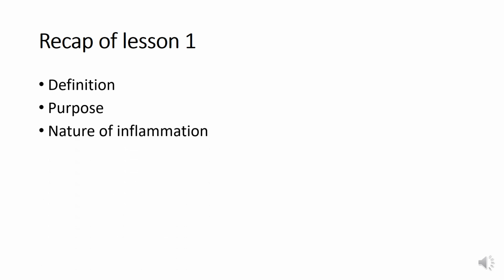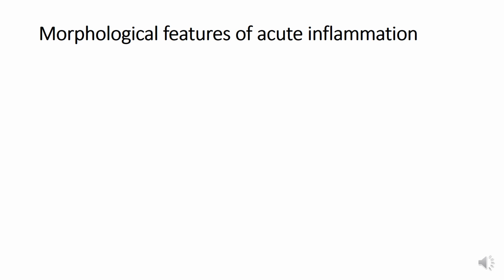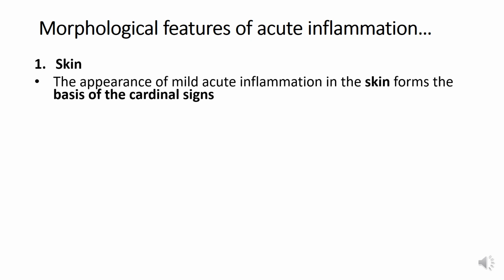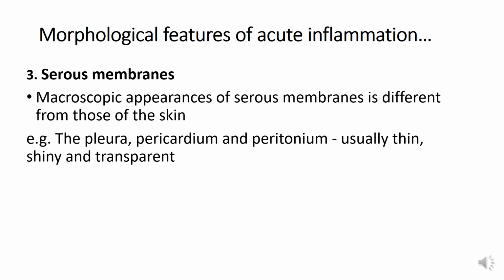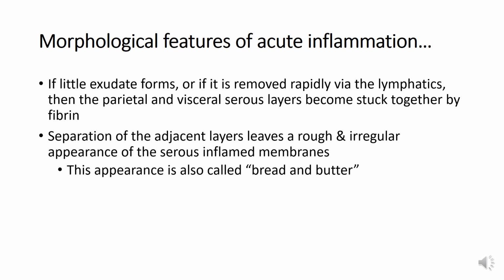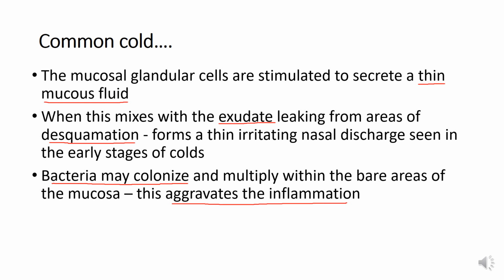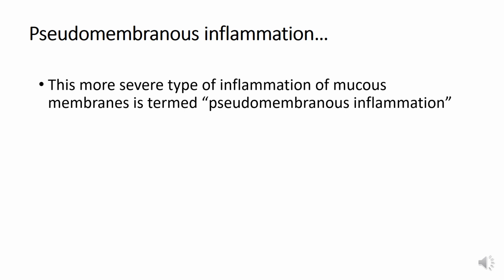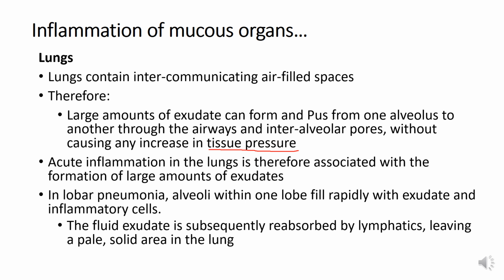Acute Inflammation 2 Morphological Features of Inflammation For Clinical Medicine Students